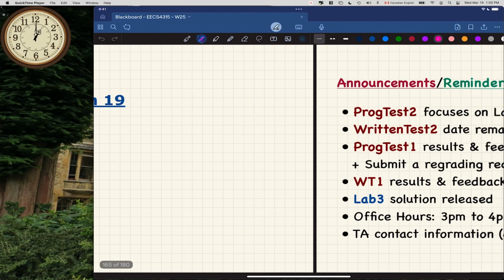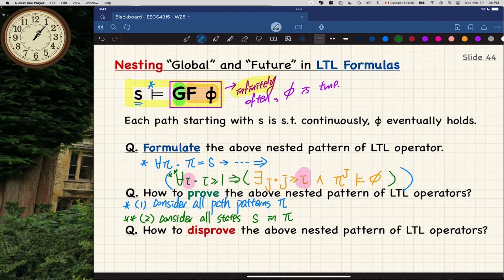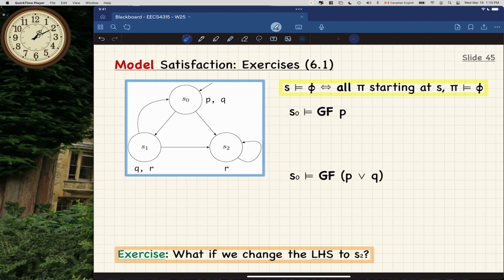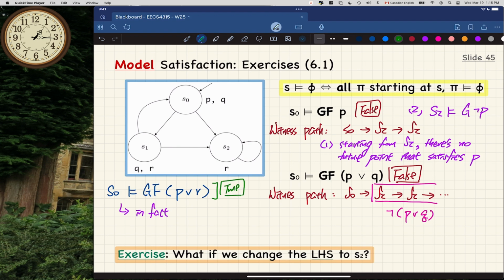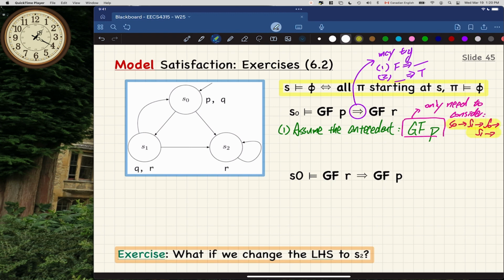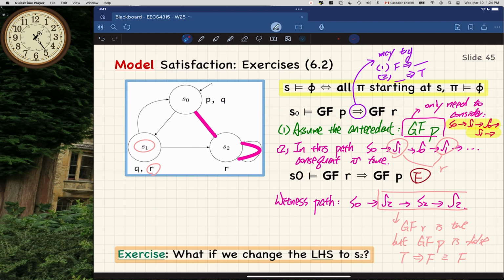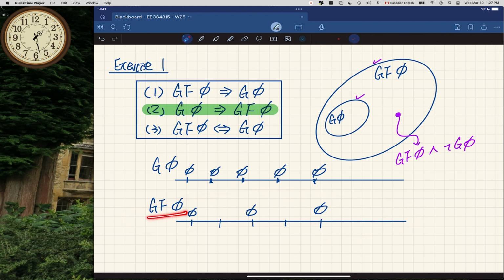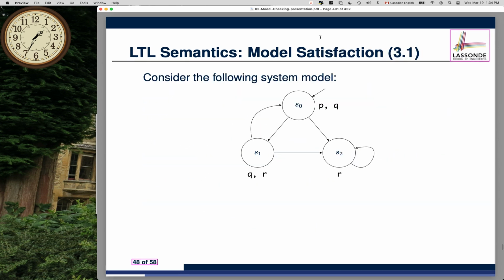[HD] EECS4315 W25 - 2025-03-17 - Exercises: G vs. GF, FG vs. GF